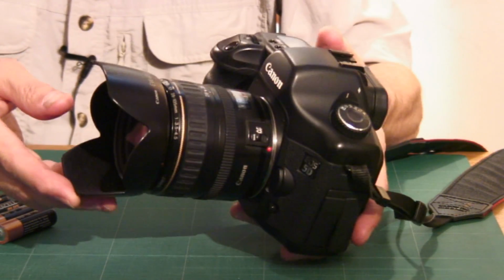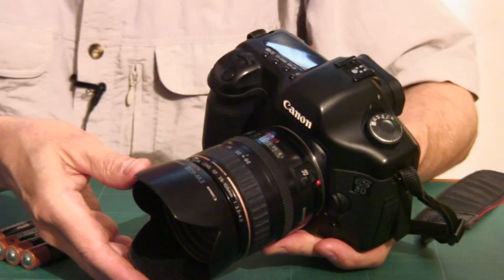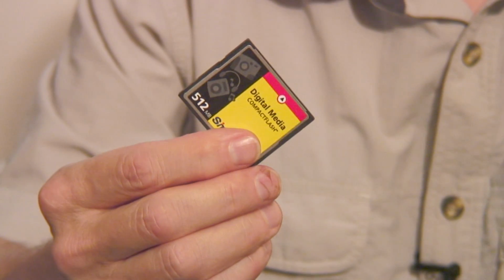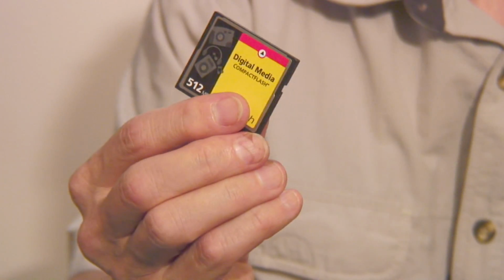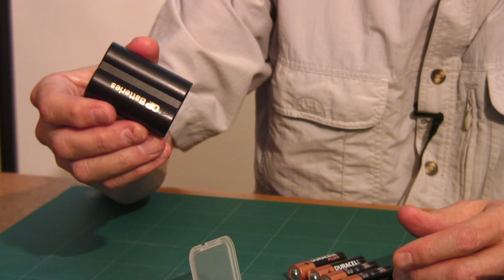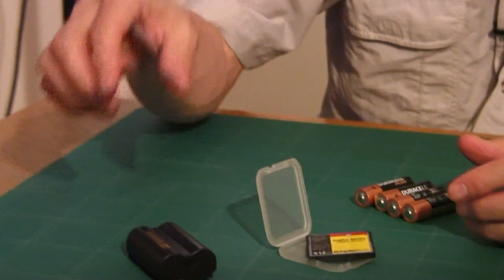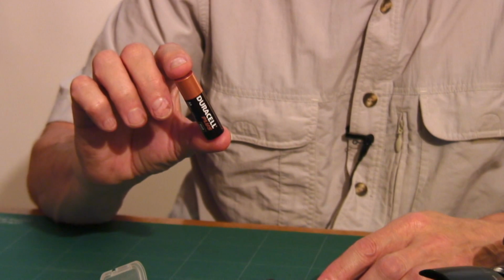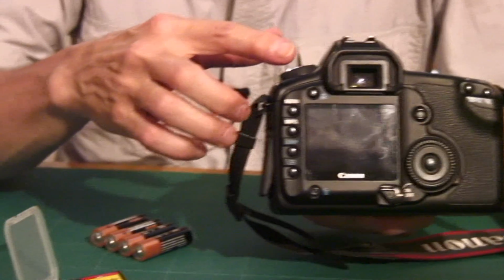Tips for Buying & Using a Camera : How to Choose a Digital Camera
Choose a digital camera with at least a two- or three-megapixel memory to allow for high-resolution images, as well as a high-quality zoom lens. Pick out a digital camera with the tips in this free video on photography tips from a professional photographer.

Bio: Franc Anderson is a Northern Irish photographer who has been living and working in Budapest for the last 11 years.